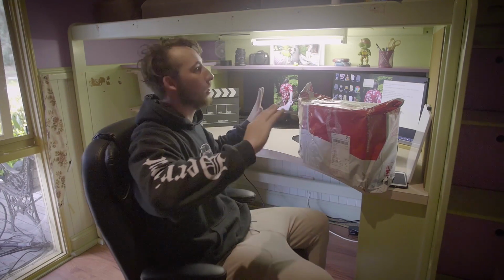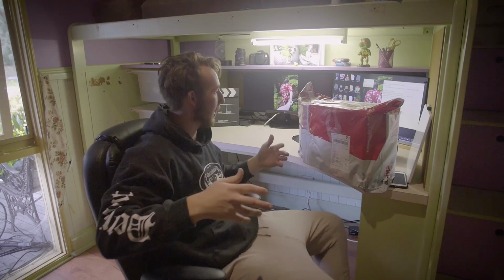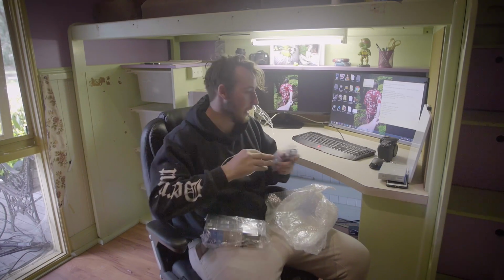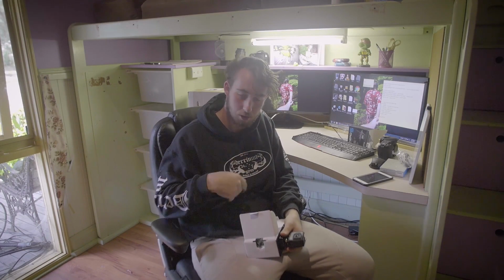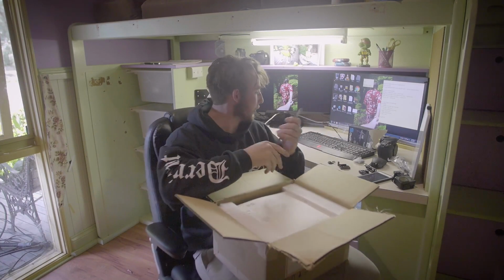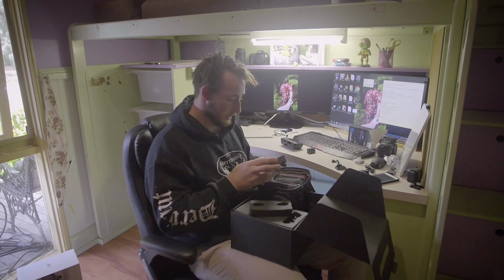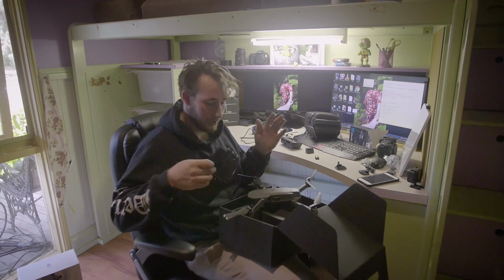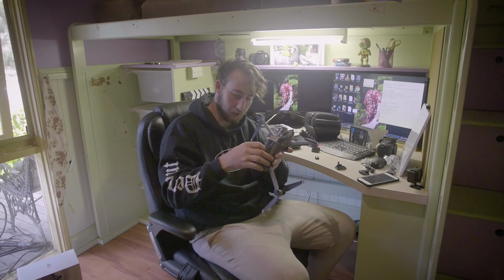DJI MAVIC PRO + GOPRO HERO 5 UNBOXING!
Unboxing and using the DJI mavic pro and gopro hero for the first time !

Can't wait to use these more and more to raise my video production level!

Any Questions - Comment or Send me a messege.